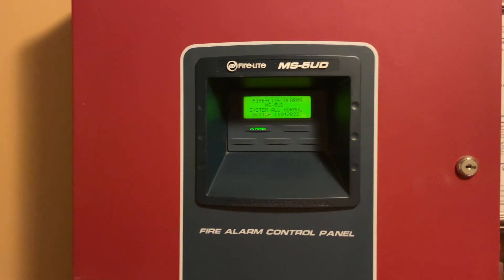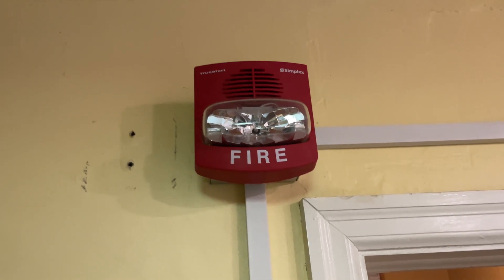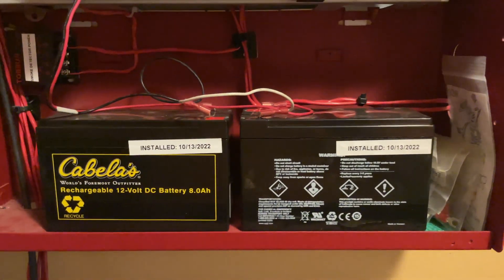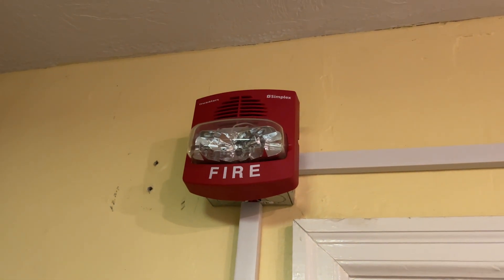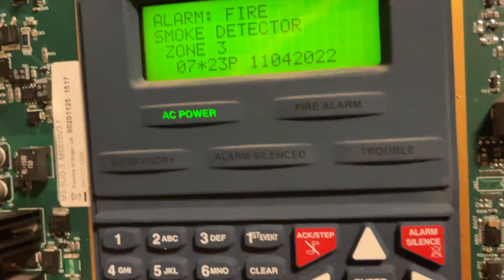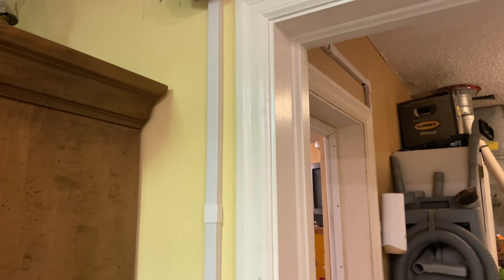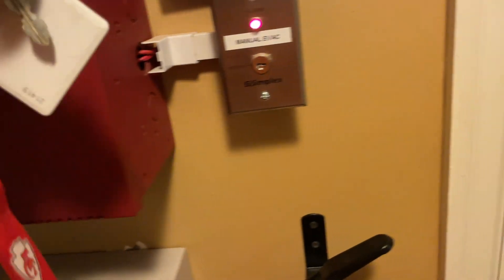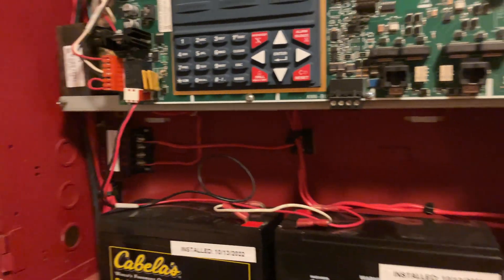New Fire Alarm System Test 1 (2022)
**This video is protected under copyright law. Do not use without permission**

The new system is finally up and running! I'm only 4 months late, but what the heck... The original plan was to set up a whole-house system of Gentex Commander 3's, BG-12Ls, heat detectors and smoke detectors. About halfway through the project I decided to change my mind and do a Fire Lite/Simplex system instead. I will be installing heat detectors and a Carbon Monoxide detector on the system eventually, just not at the moment.
I forgot to mention this in the video, but due to the fact that the smoke detector used in the video is 12v and the panel puts out 24v, I had to use a buck transformer to bring the voltage down from 24v to 12v. It works quite nicely and has been since about July or so. The 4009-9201 IDNet NAC Extender panel is only there for the sole purpose of running the TrueAlerts. Before you say "you can't run Simplex devices on an FWR panel" I am very well aware of this. That's why I bought said 4009... shut up, I don't want to hear it. ANYWAYS... This new system will serve our house much better than the old one due to the fact that its completely automated... In the back portion of the house at least. But, its a far cry better than what we were using before.